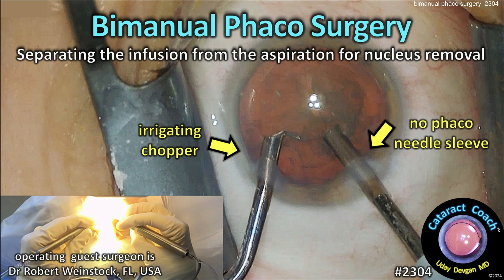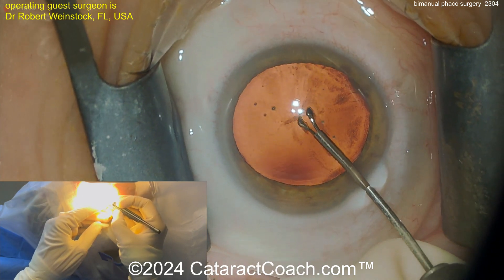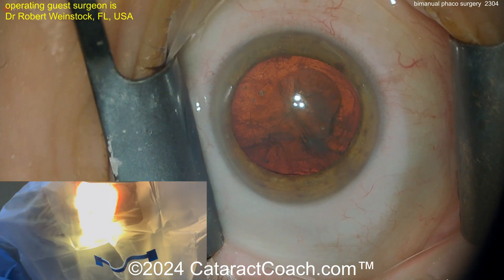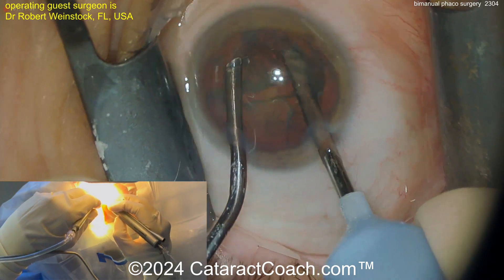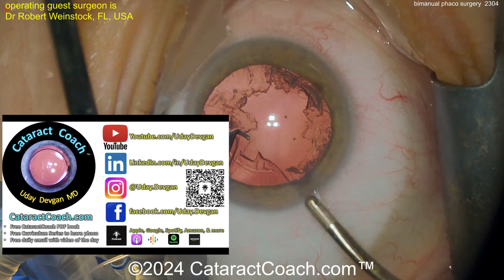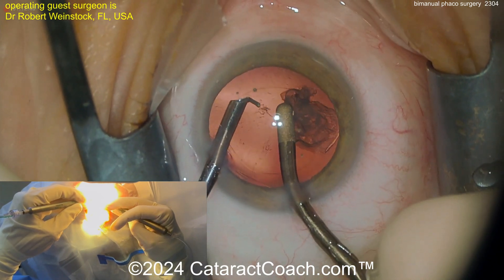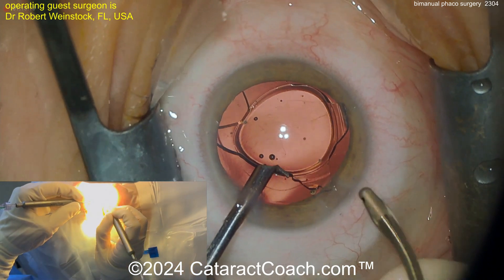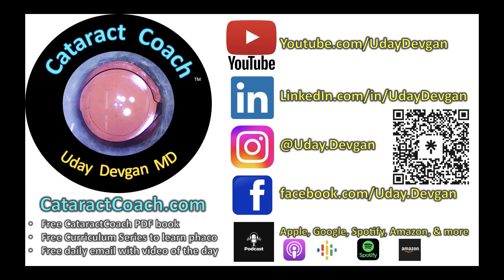CataractCoach™ 2304: bimanual phaco cataract surgery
Many surgeons are believers in bimanual irrigation and aspiration for cortex removal. And retina surgeons almost always use a separate infusion and aspiration lines. So why do we do coaxial phaco for nucleus removal? Would it be better to do bimanual phaco as well? About 15 years ago, bimanual phaco had a surge in popularity and even I tried it for a few months. There are distinct advantages to having a separate infusion line by means of an irrigating chopper. Our guest surgeon, who was featured on our podcast two days ago, is strong proponent of bimanual phaco and this video shows why. So why didn't I continue with bimanual phaco? Answer in the video.